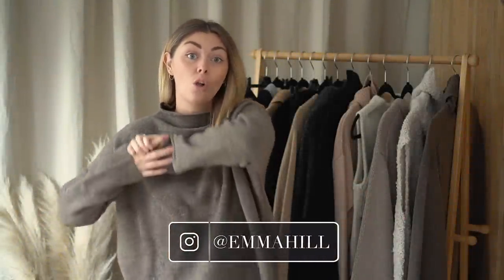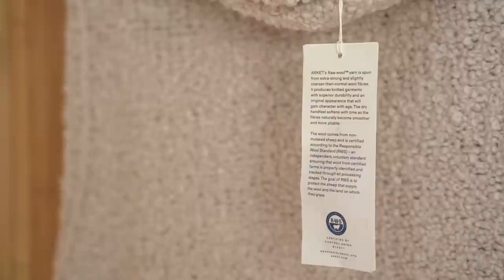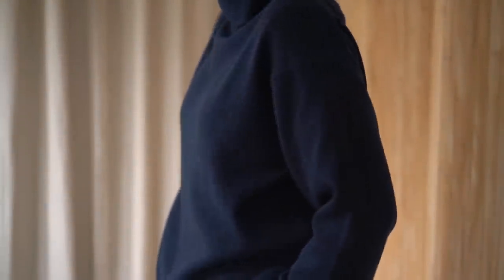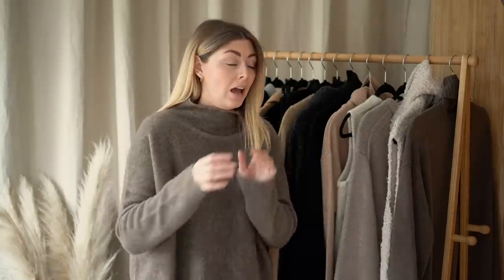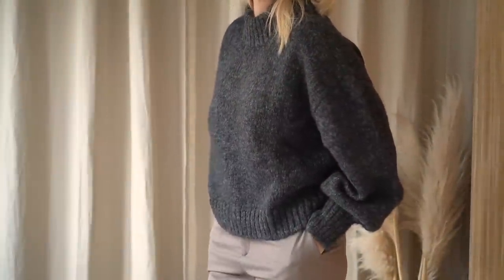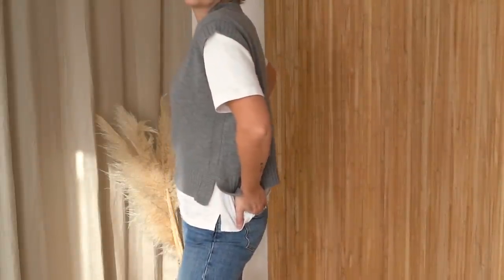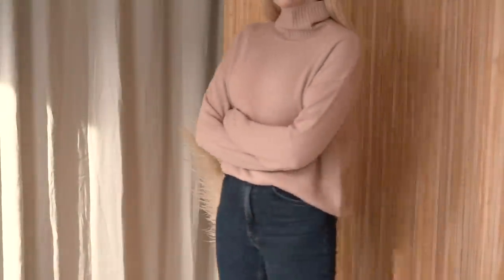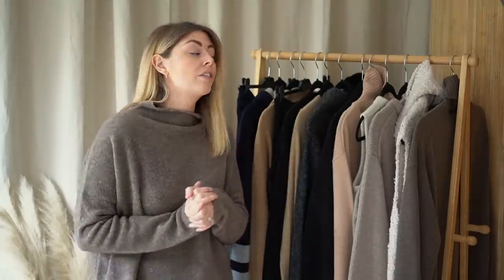My Favourite Knitwear - Brands & Fabrics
ALL KNITWEAR & OUTFIT LINKS/DETAILS BELOW 👇🏼

Whilst I show new items in my videos I would also encourage you to look at buying things second hand ( secondhandbutgrand ) as this is the most sustainable way to add pieces to your wardrobe, and also the most purse-friendly 🙌🏼
I would also encourage you to research the brands you're buying from and if you can't afford the more ethical brands that create responsibly then to really consider the purchases you're making from those that don't ❤️
Remember that I create videos, hopefully to educate and help with style choices which is why I have a more extensive collection, but the volume of clothing I have needn't be used as a benchmark, so don't put pressure on yourselves to keep up with me or any other creators you see on social media.

Most of the below links are AFFILIATE LINKS and by making a purchase via these links we will earn a small percentage of commission, which means that we can keep creating content for you guys to watch. Some of these links do use cookies. If a link doesn’t work then it's likely that item is either sold out or not available in your country but please feel free to flag if a link doesn't work or is directed to a different product as mistakes can sometimes be made.

Anything gifted from a brand will be marked with '[AD-GIFT]'

FEATURED KNITWEAR:

CREAM SLEEVELESS ROUND NECK JUMPER (SIZE S, also available in grey and brown)

CASHMERE CREW NECK JUMPERS (I size up to a 12 so they fit looser, available in 17 colours)
CASHMERE V-NECK JUMPER (SIZE M - Up-sized for a looser slouchy fit)

[AD-GIFT] NAVY BLUE & GREY STRIPE HOODIE - Old
[AD-GIFT] NAVY BLUE JOGGERS - Old

HANGERS I USE FOR KNITWEAR